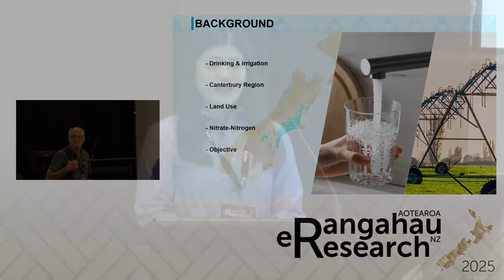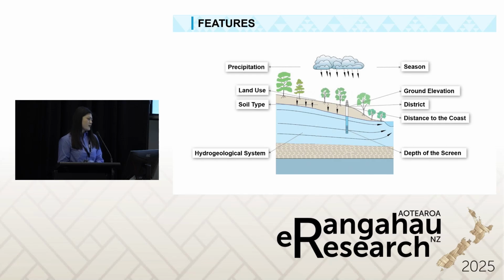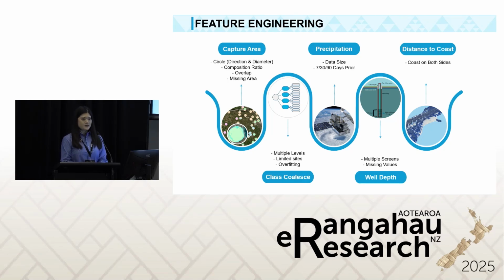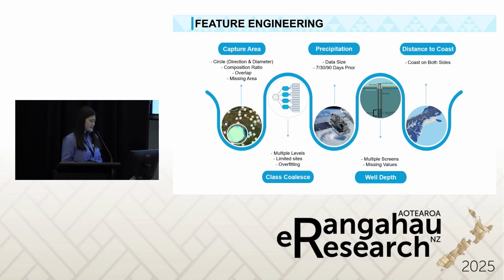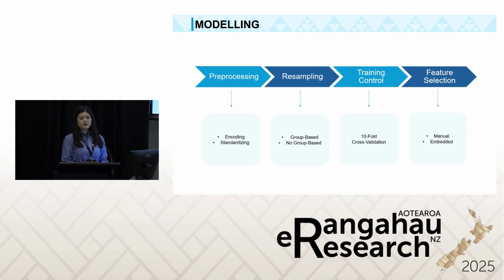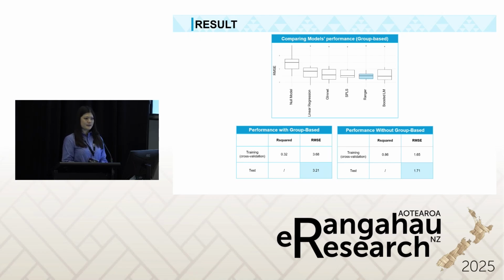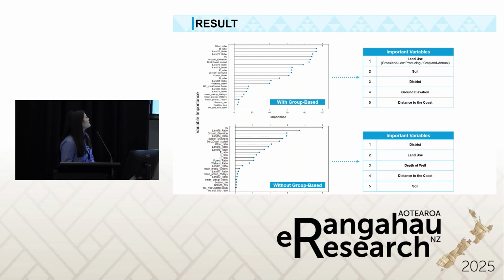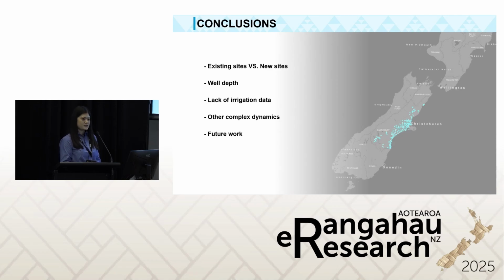Digging Deep: An attempt to model groundwater quality with land use & more - Alice Zhao, ESR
Can we decipher the groundwater quality by looking at the land? This is the key objective of this project. Uncovering the correlations between the measurable driven factors, especially the land use and groundwater quality will inform decision-making in land management to preserve groundwater resources. In addition, by establishing an understanding of how land use impacts groundwater quality, this research offers predictive insights into the potential changes in groundwater as land use evolves over time.